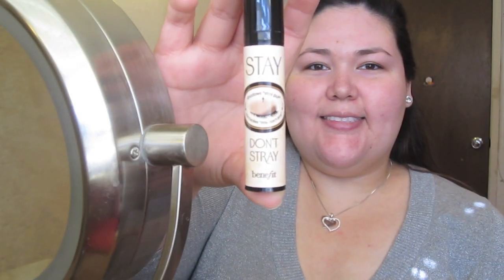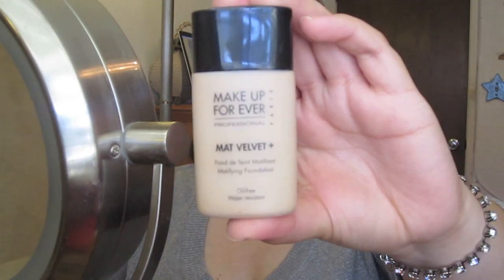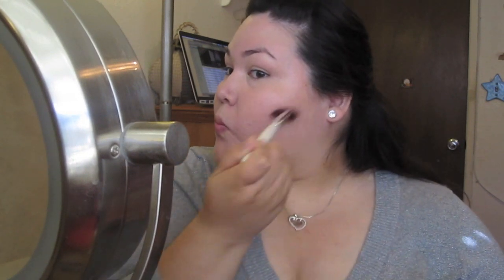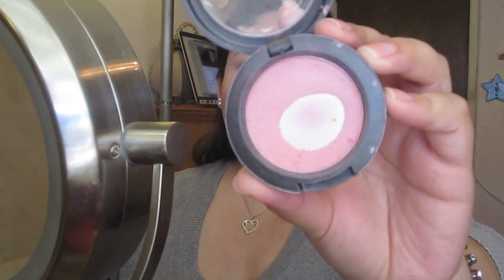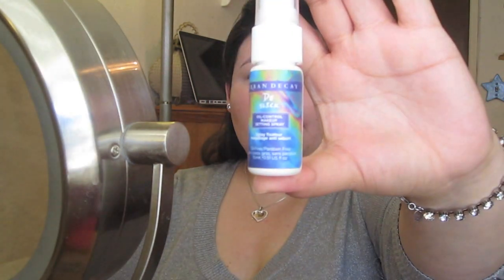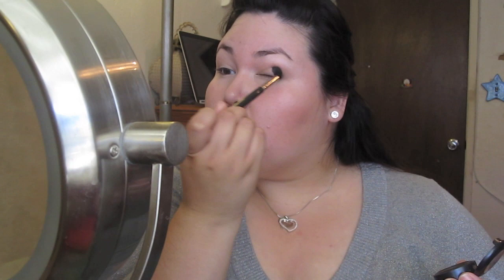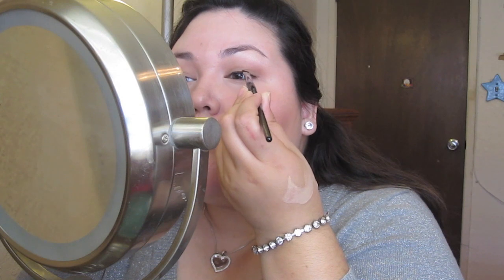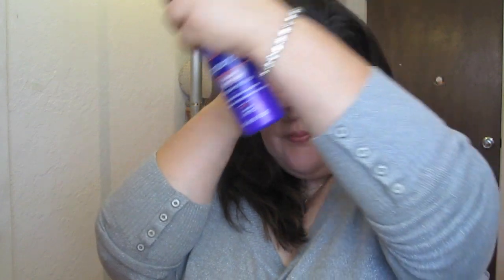My Everyday Makeup Routine!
I finally filmed one of my most requested videos - a foundation / makeup routine! Products used:

The Balm Time Balm concealer
Make Up For Ever Mat Velvet + foundation
Make Up For Ever HD Power
Fresh Here Comes The Sun bronzing palette
Urban Decay Deslick Oil-free Makeup Setting Spray
MAC Wedge eyeshadow
NYC nude lip liner
Laura Mercier Tea Rose lipstick

I do not own the background music. Music mix by EC Twins - Live from New York - Track 13.